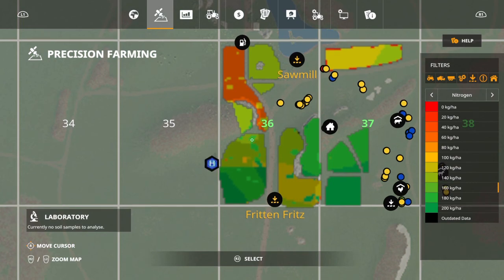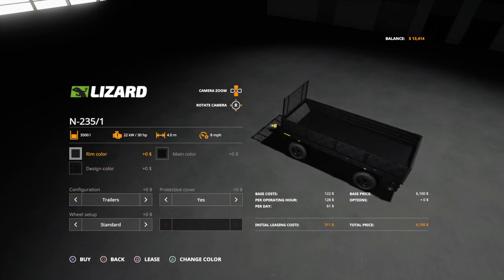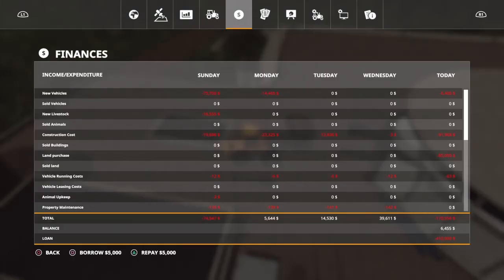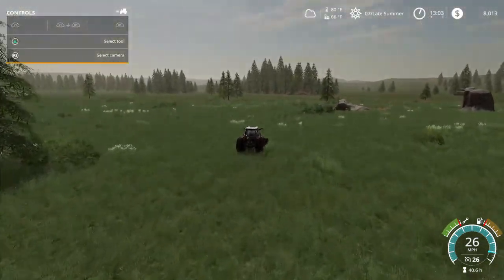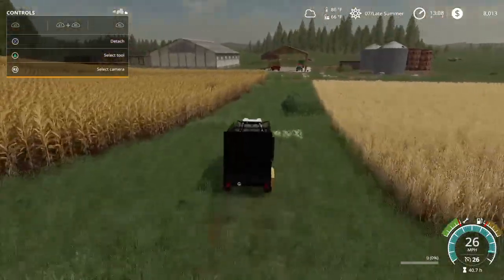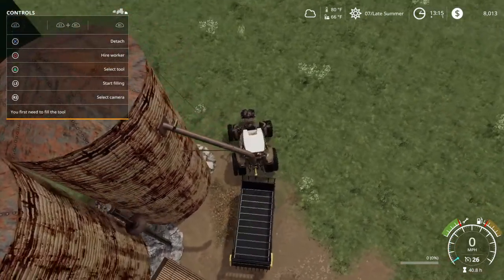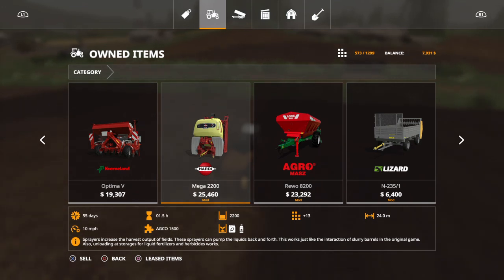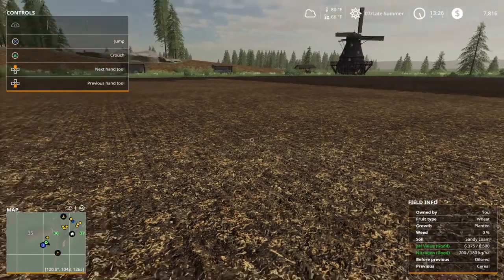Managing nitrogen w/ Seasons mod and Precision Farming DLC in FS19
00:00 - Subscribe for a wealth of FS19 content—check it out!

Managing nitrogen in FS19 using the Seasons mod and Precision Farming DLC is a detailed process.

     Important info for this video: i am playing the game, *Farming Simulator 19* w/ the No Man's Land Map installed, and also w/ the Seasons mod installed, and also w/ the Shelby MT geo installed, and also w/ the Precision Farming DLC installed. This is Year 3, Late Summer, Start from Scratch, for this playthrough session on a PS4 Pro.